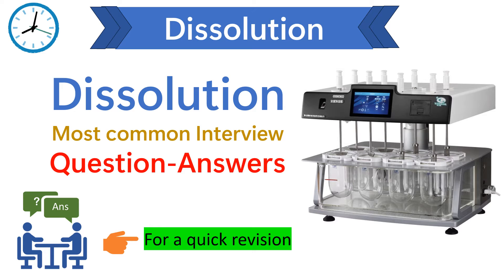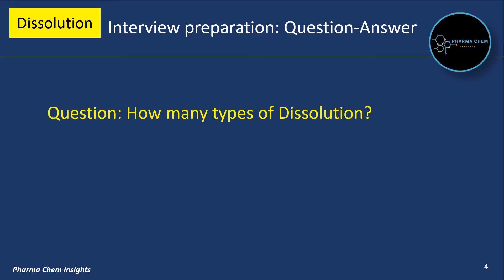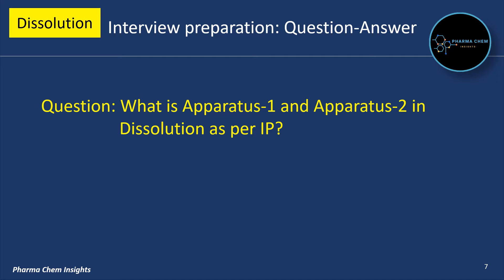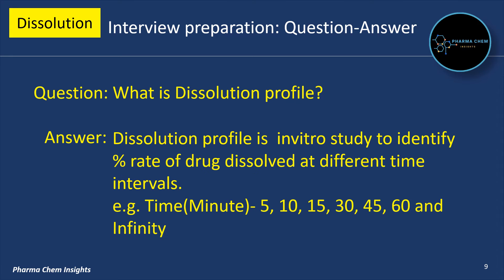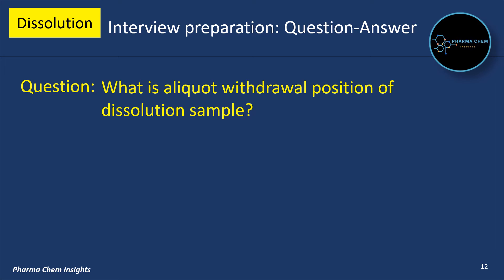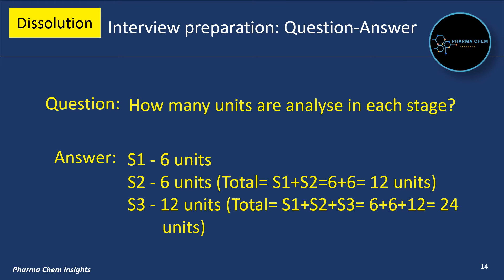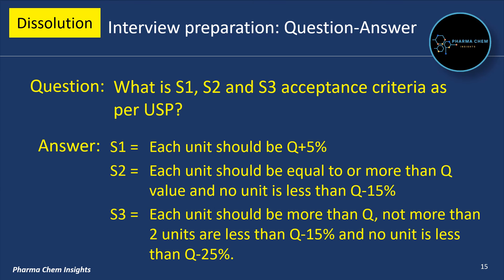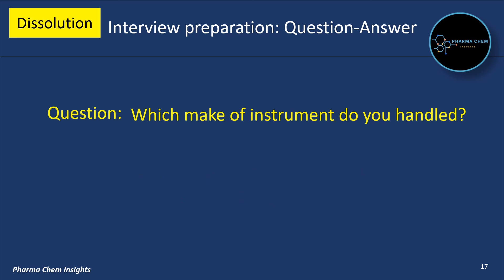Dissolution interview question and answer|| Acceptance criteria for dissolution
Dissolution interview question and answer
Acceptance criteria for dissolution

In this video you will get to study most important question and answers on dissolution that will help you in interview.
Dissolution interview questions
Dissolution acceptance criteria